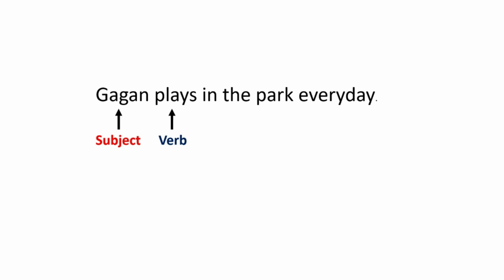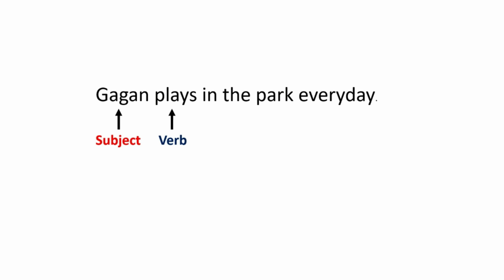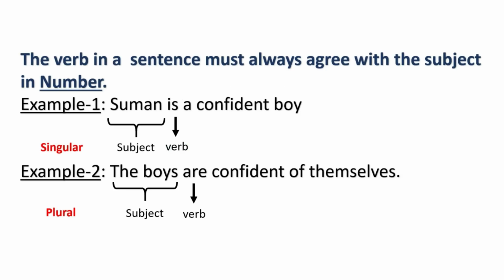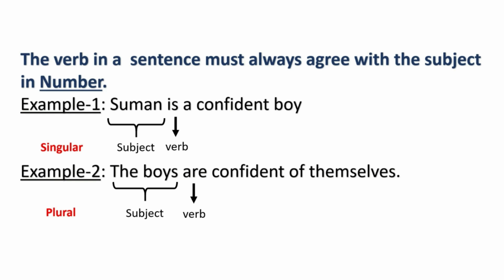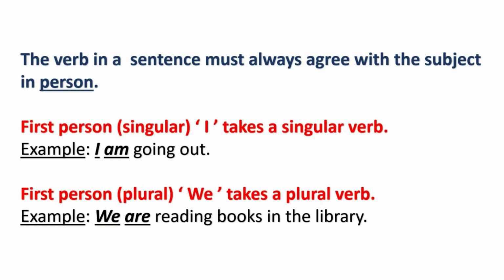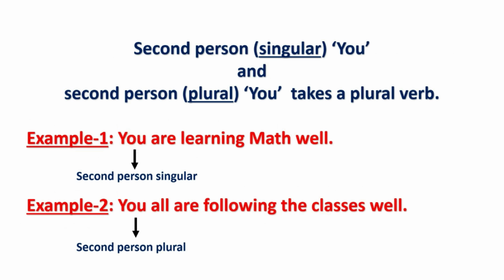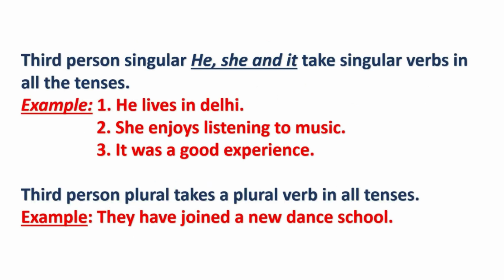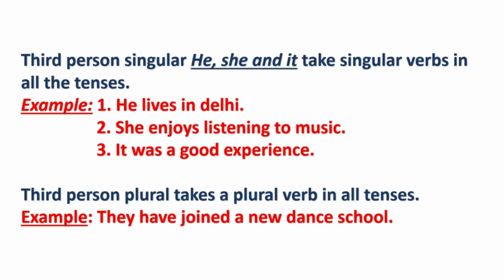Subject Verb Agreement